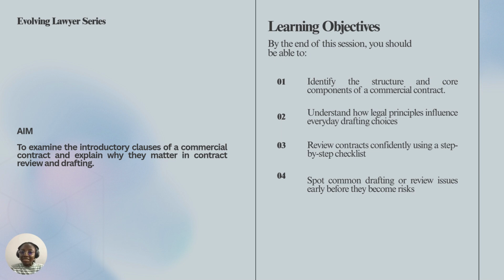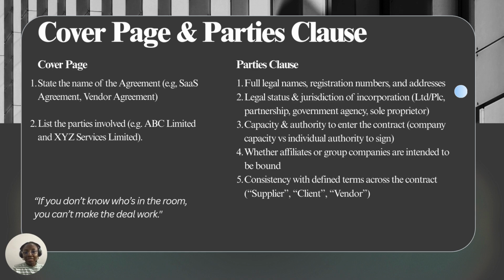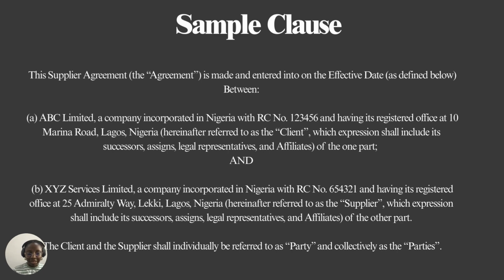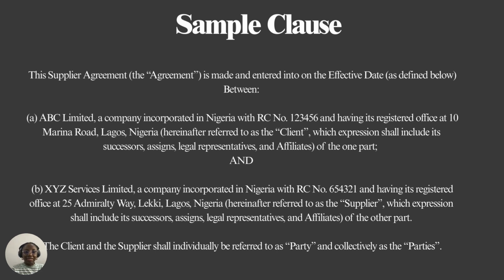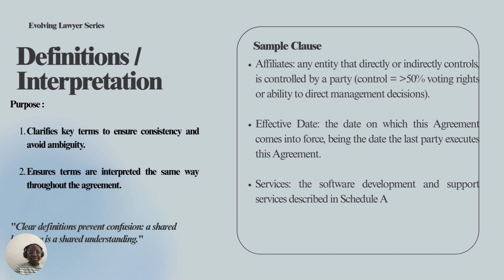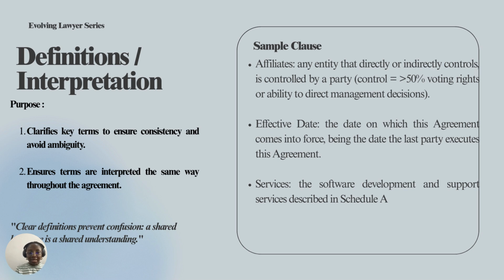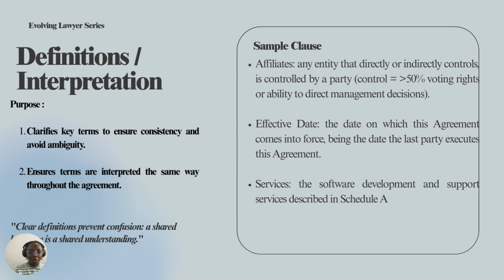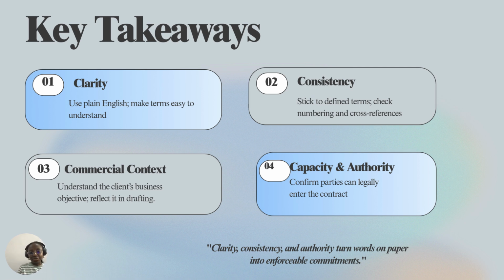Commercial Contract Drafting and Review: Introductory Clauses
In this video, I break down the introductory parts of a commercial contract — from the front page and parties clause to recitals, definitions, and execution.

These sections are often skimmed, but they set the foundation for:

a. enforceable obligations

b. clear interpretation

c. reduced legal and commercial risk

If you’re a lawyer, in-house counsel, or anyone looking to strengthen their contract review and drafting skills, this video is a practical starting point.

If you want the slides, please comment SEND and I'll send to you.